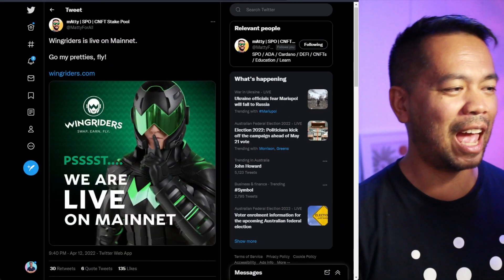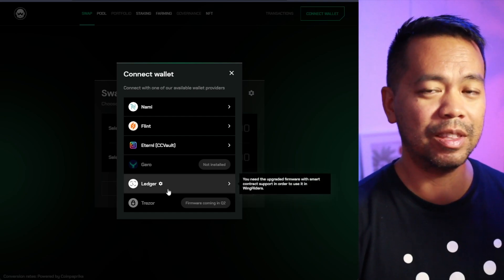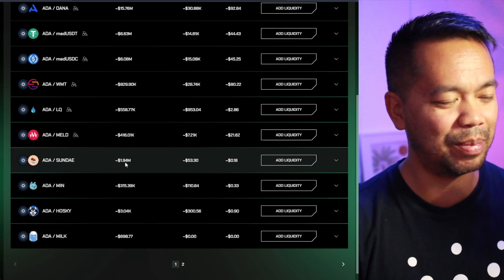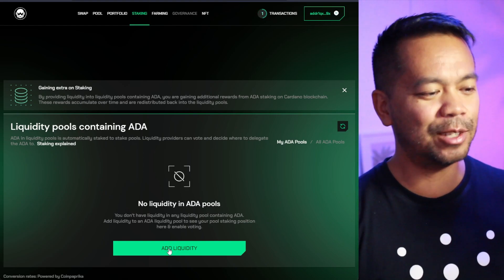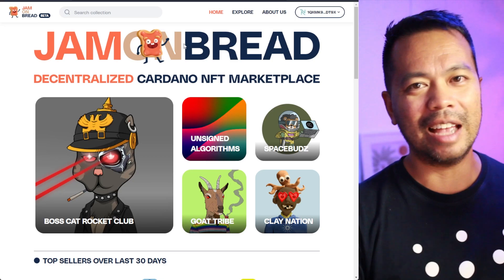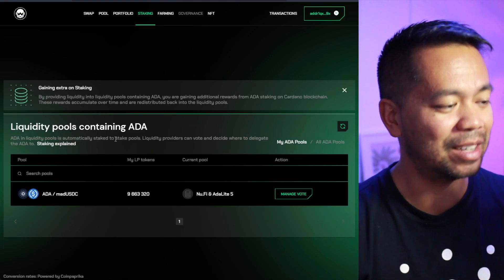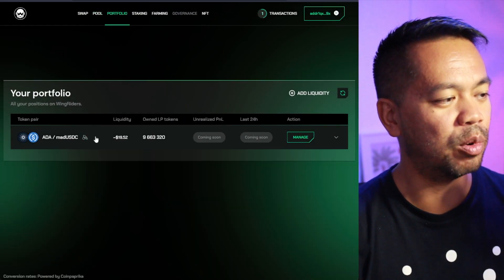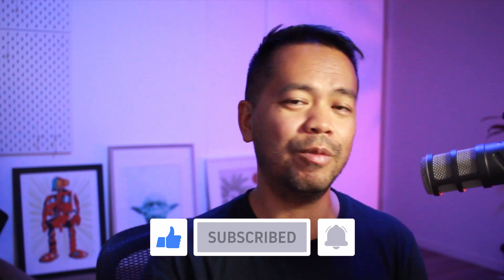Wingriders Launch DEX on Cardano with Stable Coins & Double Staking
The team at Vacuumlabs have launched the Wingriders DEX. I have a look over it and test it out on Mainnet to see what the experience is like and have a look at stable coins which are now available on the Cardano blockchain thanks to Milkomeda and the bridges.